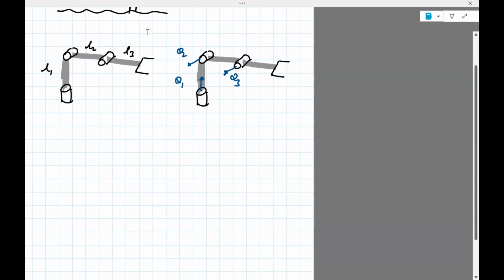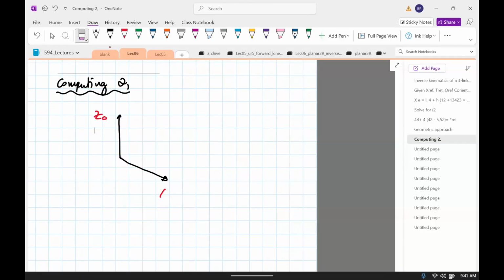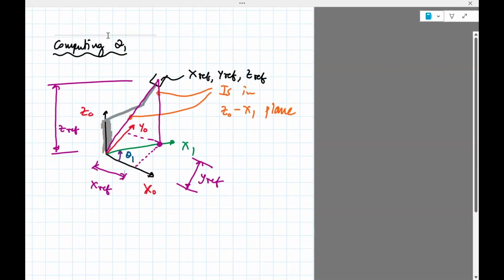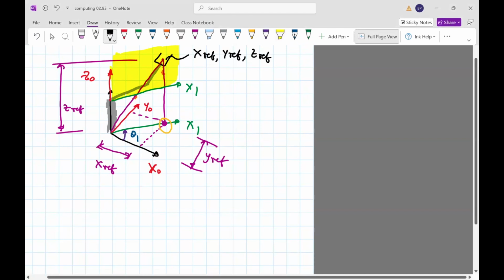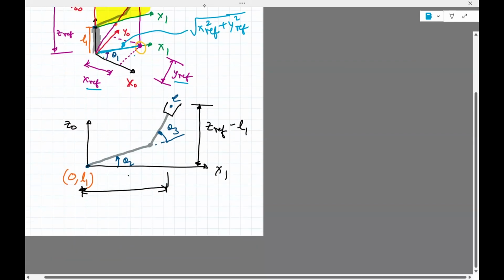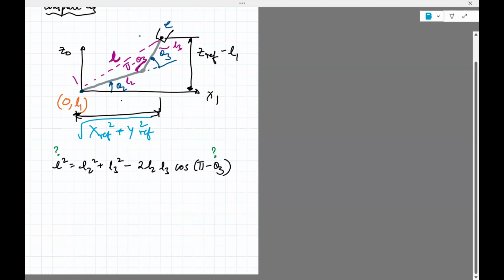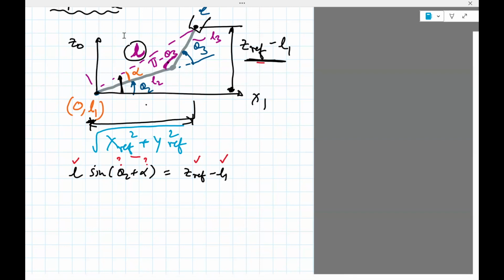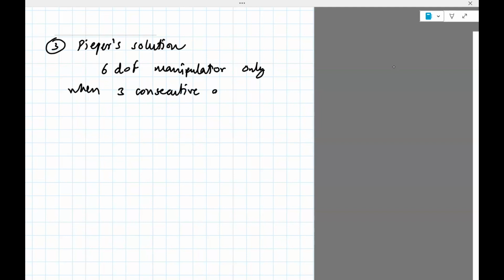Robotics3D Lec06b: Non-Planar 3R manipulator, Inverse Kinematics, Geometric Solution (Spring 2025)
This video shows how to use geometry to solve for the inverse kinematics of a 3-link non-planar manipulator. A similar approach can be used for the Robotis OpenManipulatorX

1. Course material on 3D robotics with MuJoCoPy